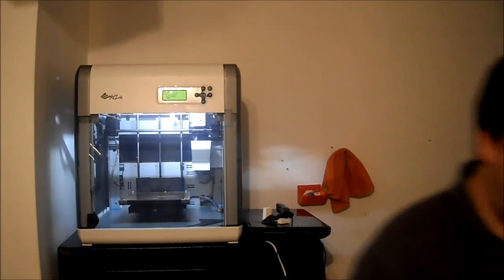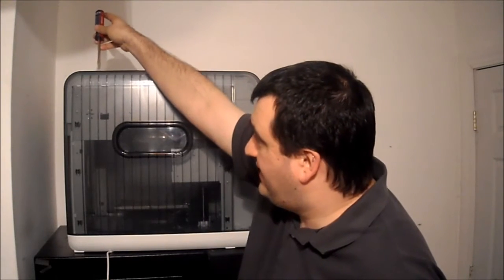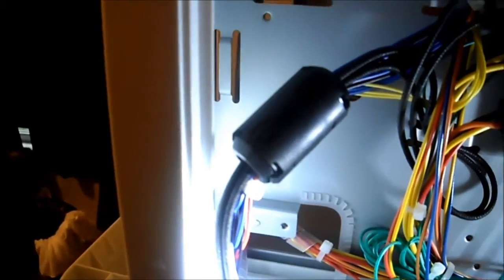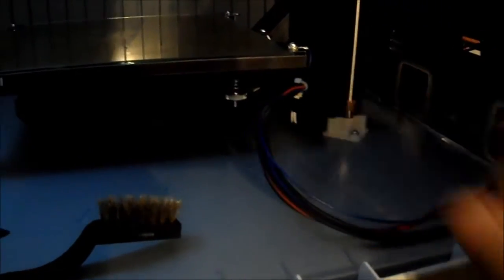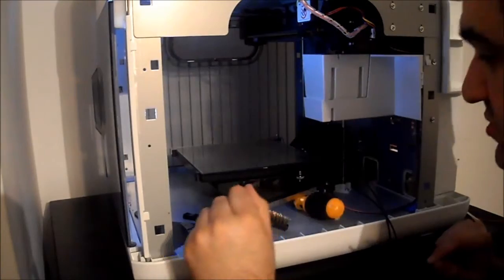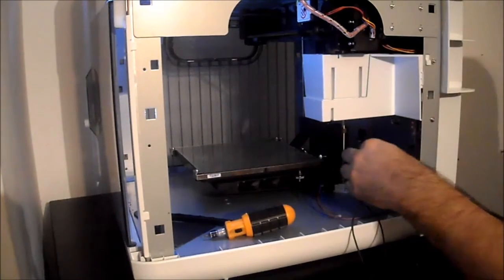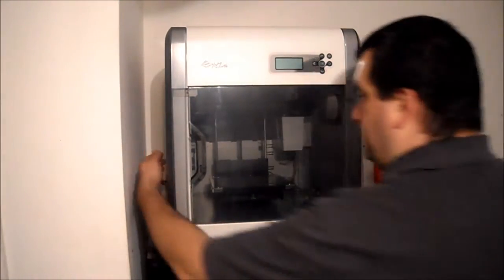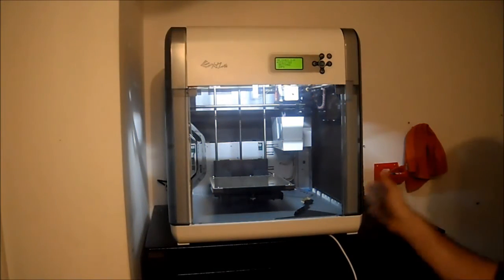tutorial how to replacing glass on a xyz printer da Vinci 3D Printer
This video is a tutorial on how to replacing glass on a xyz printer da Vinci 3D Printer. If you need to replace the glass it will take you about 10-20 mins